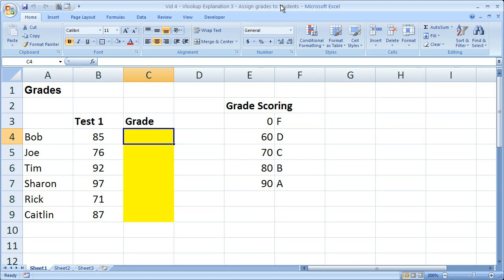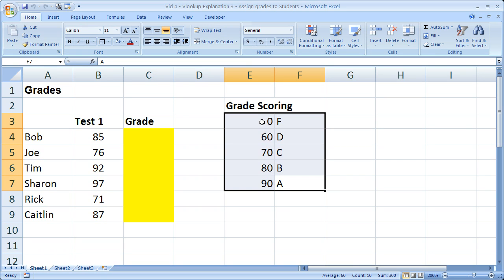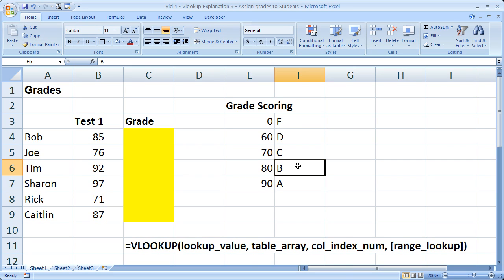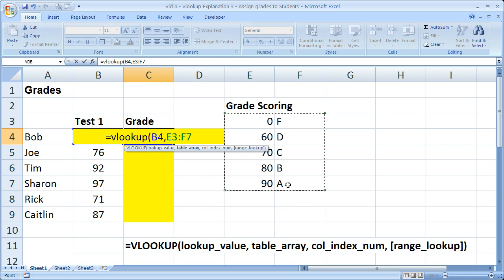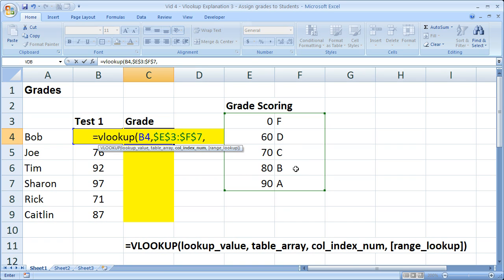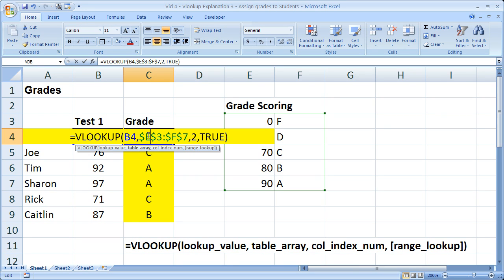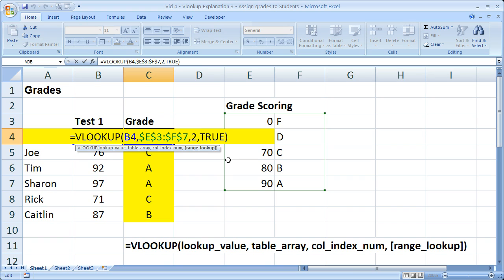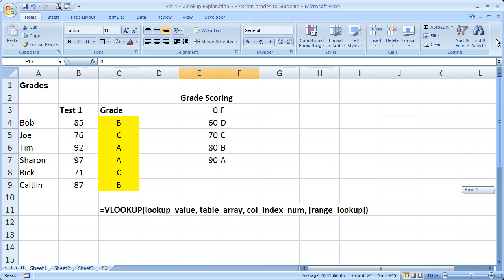Excel Lookup/Search Tip 4 - Vlookup Explanation 3 - Vlookup to Assign Grades to Students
Traditional VLOOKUP() function example in Excel.  This tutorial teaches you how to assign grades to students using the Vlookup function in Excel.  You will learn how to use the approximate setting of the range lookup for the vlookup.  This is the last classic example of a basic use for the Vlookup function in Excel and is a walkthrough example of how to use Vlookup.